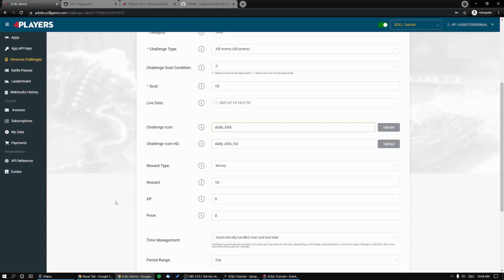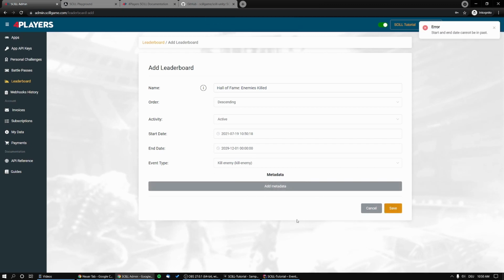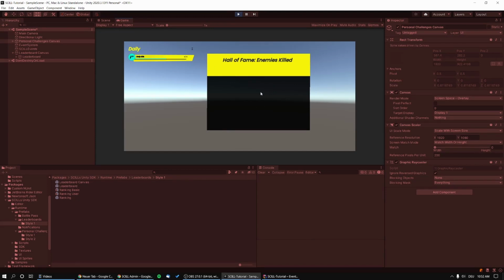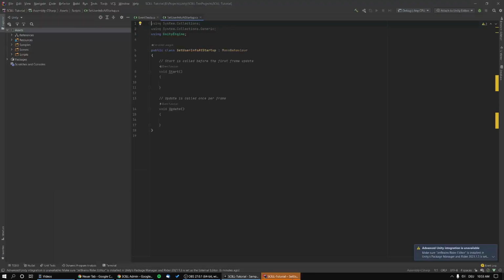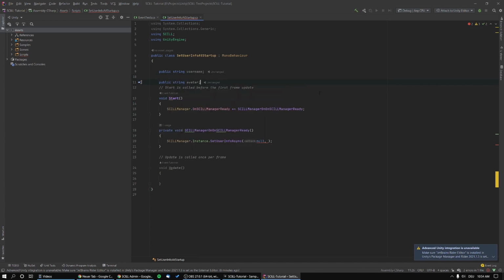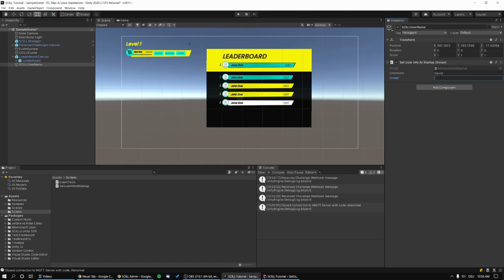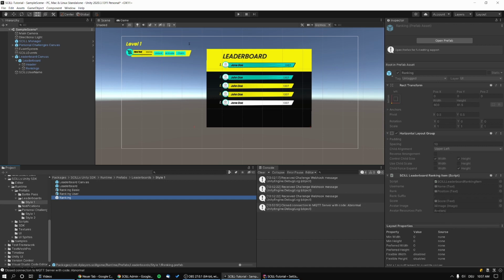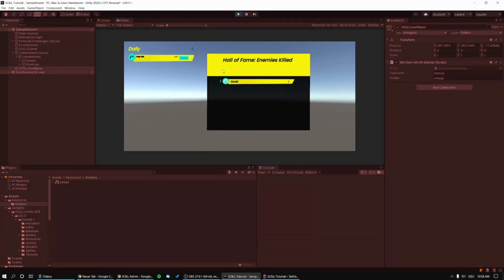SCILL Unity SDK Quickstart Part 4 - Leaderboards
In this video we’ll show how to add Leaderboards to your App using the Admin Panel and how to visualize them using the provided UI Prefabs in your Unity Project.

This video is Part 4 of a 5 Part SCILL Unity SDK Quickstart Tutorial and builds up on the foundations of the previous videos.